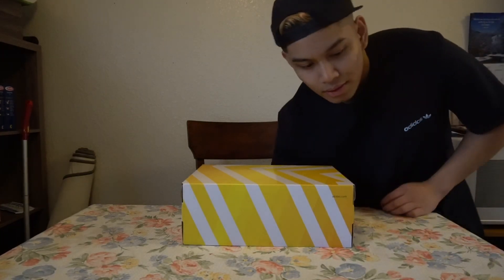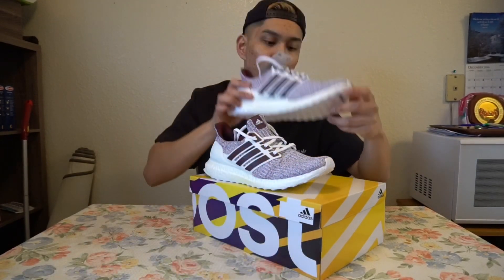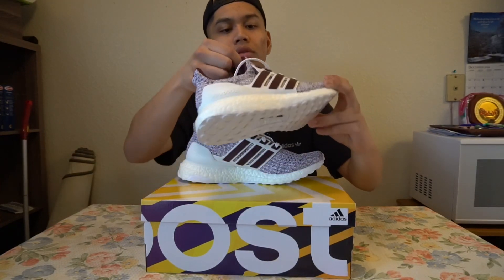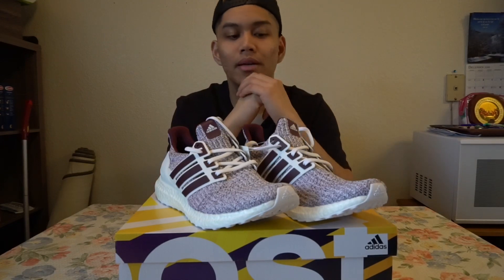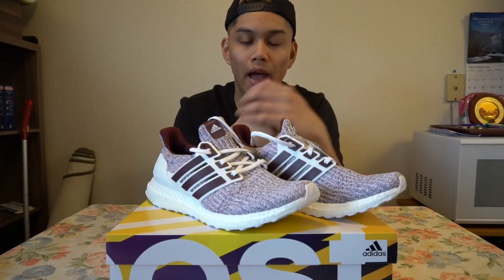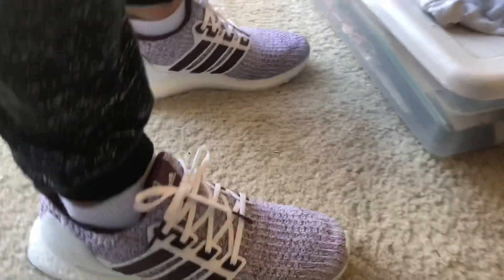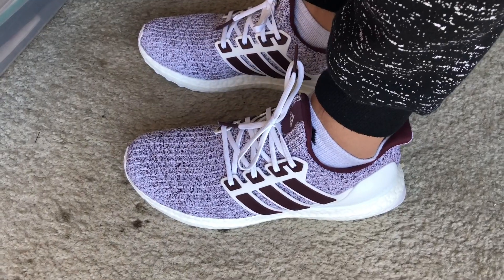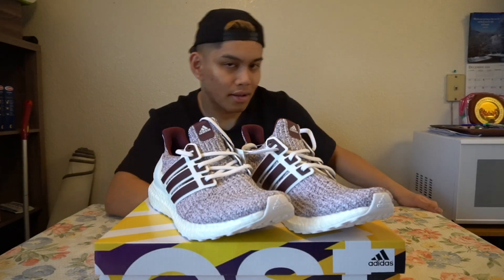Ultraboost 4.0 “Gig Em” Unboxing w/ On Feet